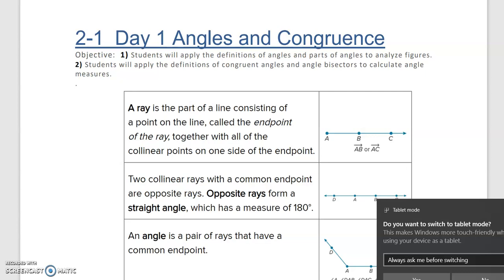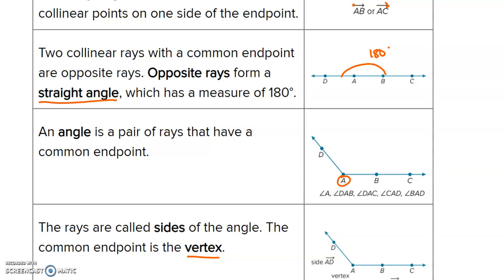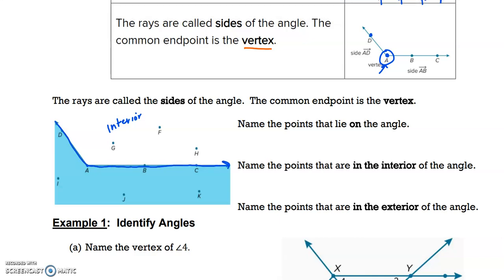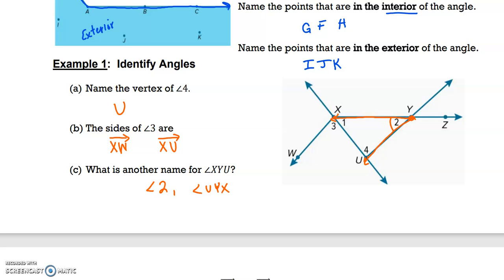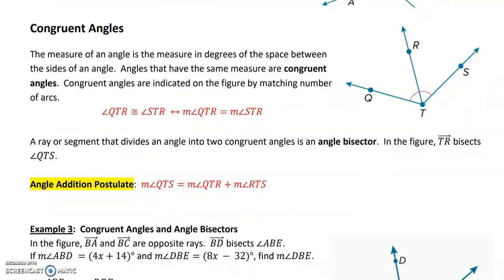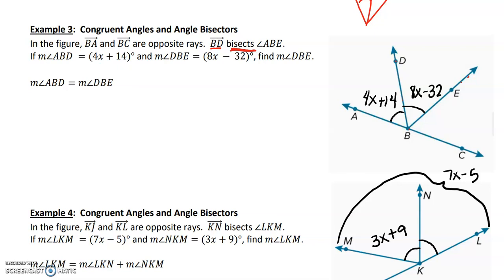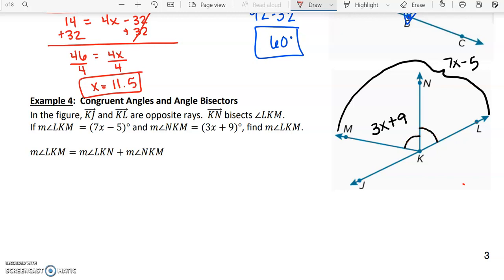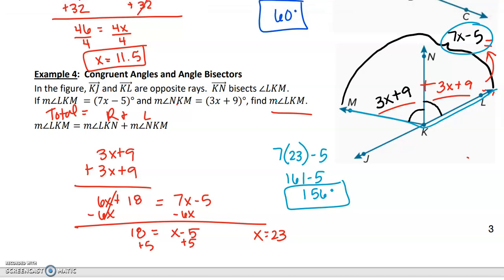2.1 Day 1 Angles and Congruence